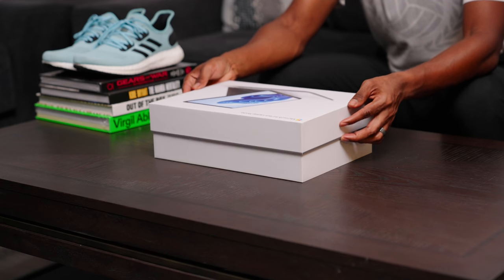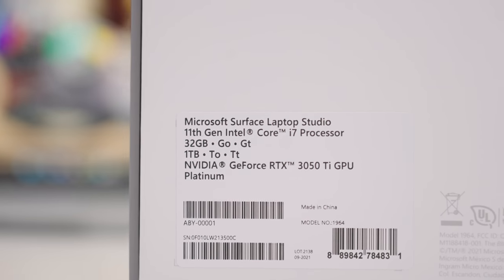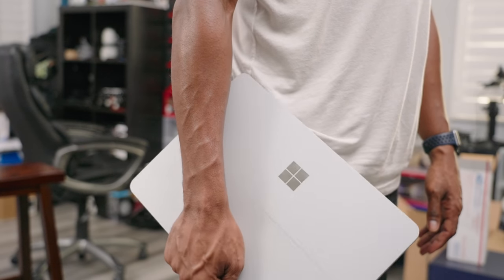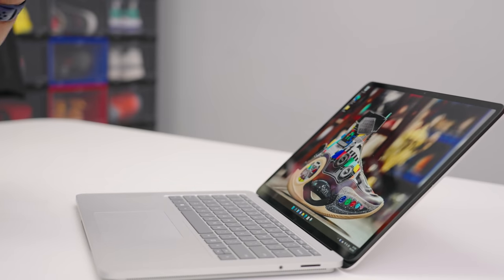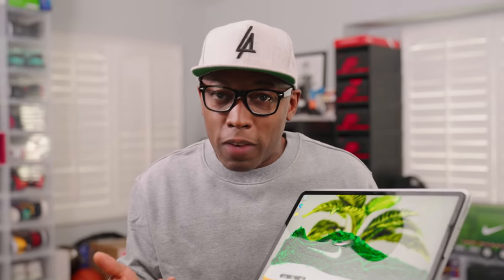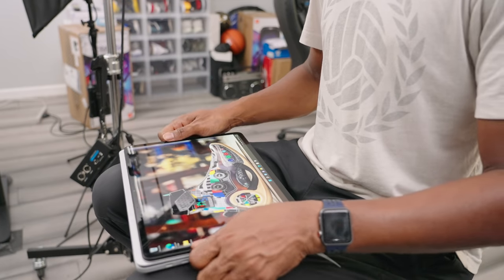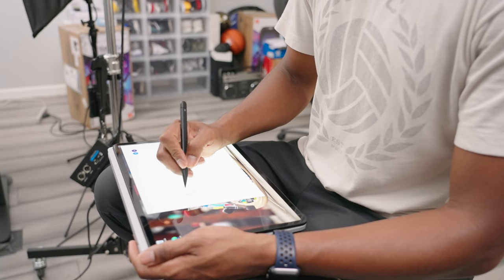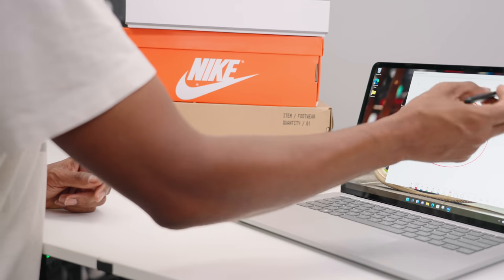Surface Laptop Studio Review: The Good, The Bad, and The Better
An unboxing and review of the new Surface Laptop Studio from the pond of a normal guy. Enjoy.

MY GEAR:
Main CAMERA;
2nd CAMERA;
3rd Camera;